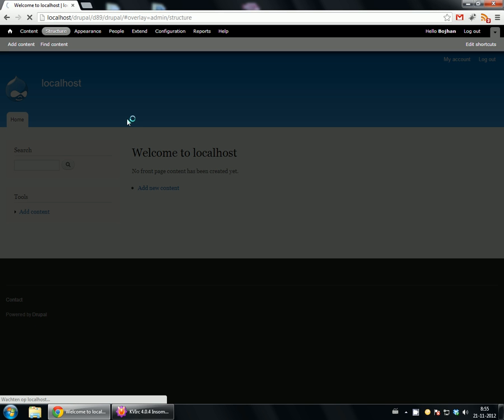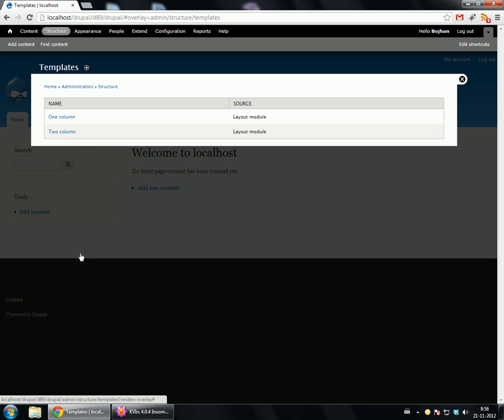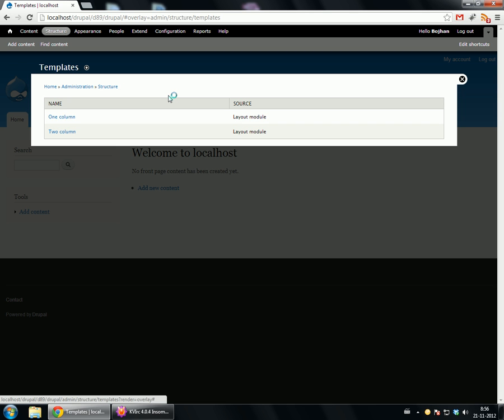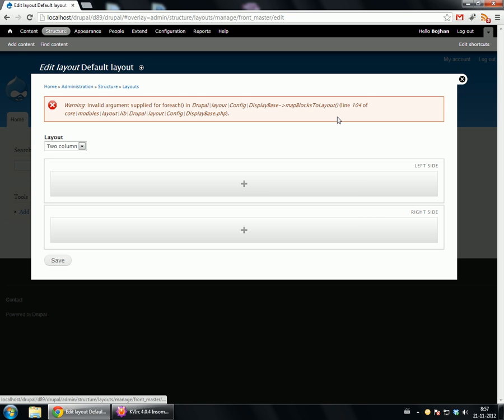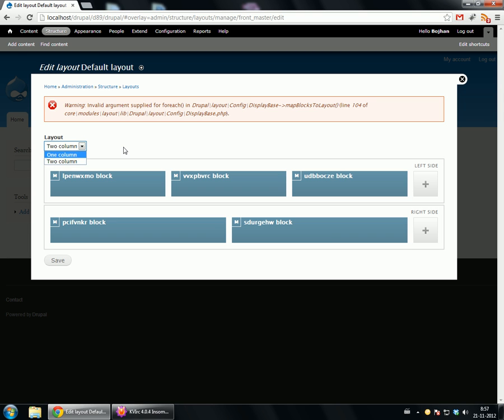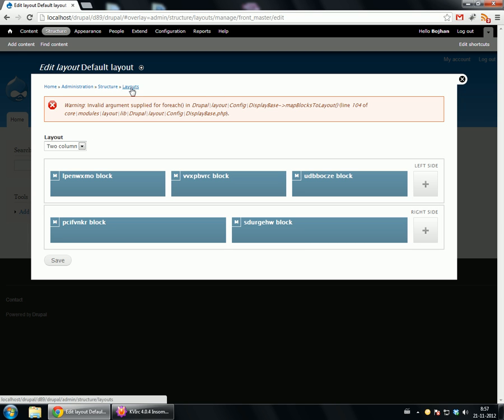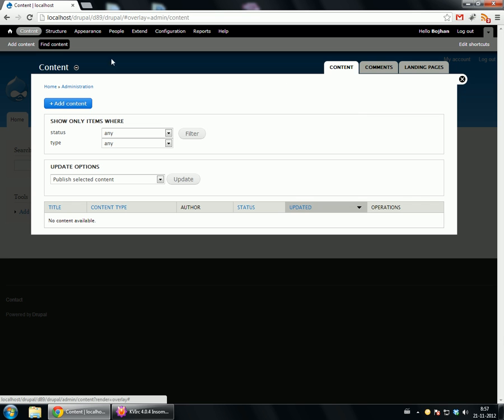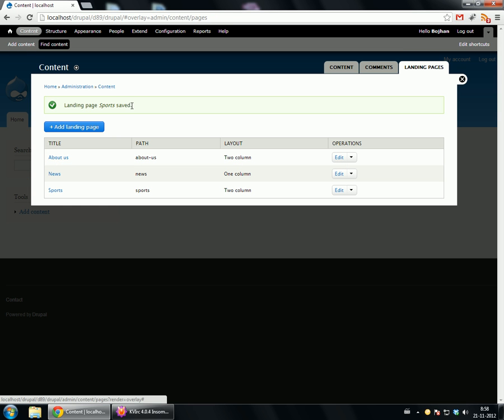Layouts initiative - Status update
Demo of where we currently are, the issue for all of this is